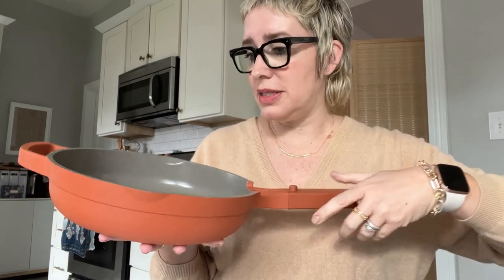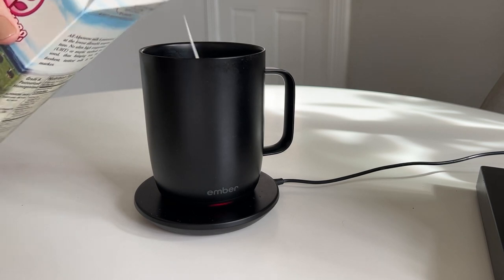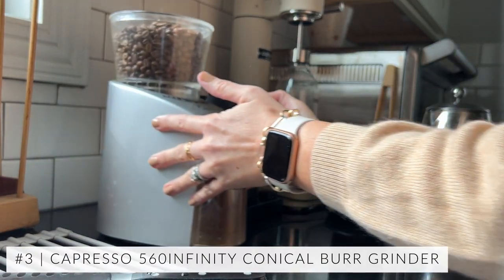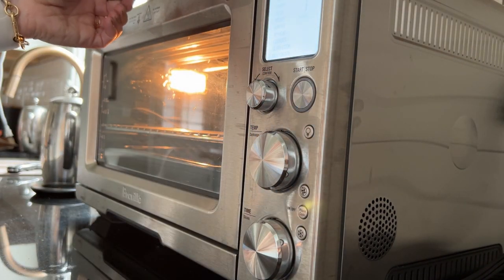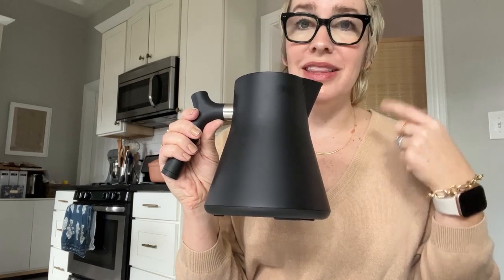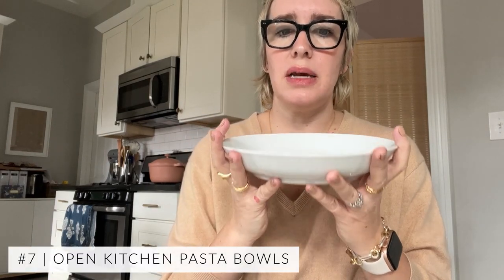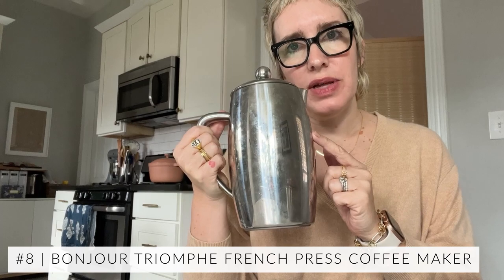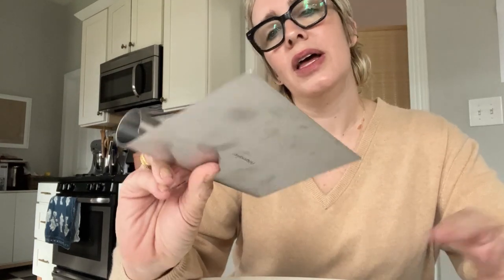The 10 Kitchen Essentials I Can't Live Without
After spending years in the kitchen learning what  kitchen tools, appliances & utensils I love to use, these are my favorite things for making cooking enjoyable and easy. Stainless steel mixing bowls with ingenious details, sticky-free garlic mincing, a unique spatula for peanut butter fans + more all here.
And if you're a fellow coffee lover I've got a few suggestions for you. The Capresso Coffee Grinder and BonJour Triomphe French Press are kitchen game changers. Food is life. Let's get into the details...

Shop all the kitchen essentials below:
0:00 Our Place Always Pan
1:12 Ember Mug 2
2:36 Capresso Burr Coffee Grinder
3:10 Breville Smart Oven Air Fryer Pro
4:08 Fellow Corvo EKG Electric Kettle
4:56 Tovolo Jar Scraper
5:29 Open Kitchen Pasta Bowls
6:21 BonJour Triomphe French Press Coffee Maker
7:09 Pro Dough Pastry Scraper
7:43 Wildone Nesting Mixing Bowls
9:22 NexTrend Garlic Twister